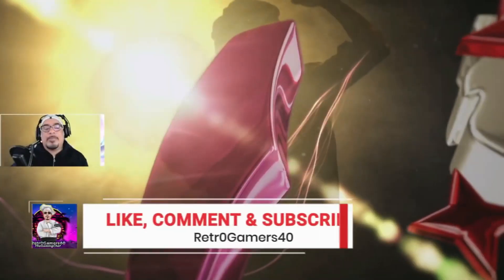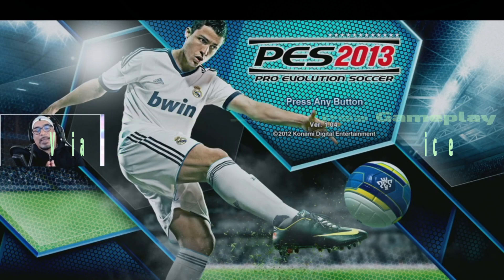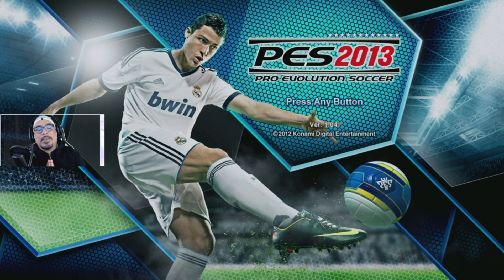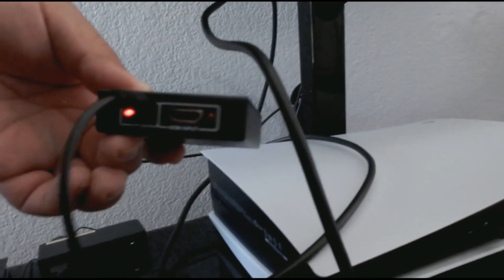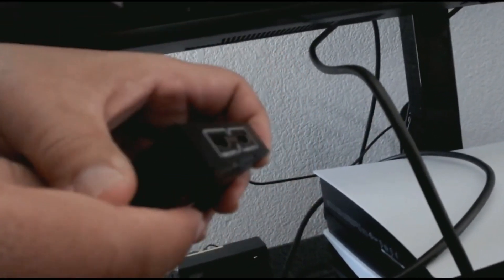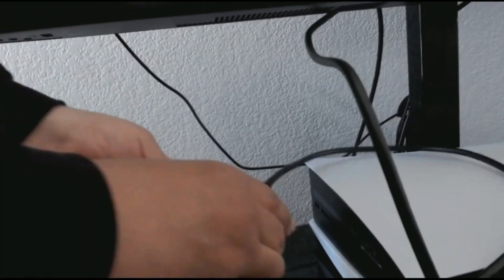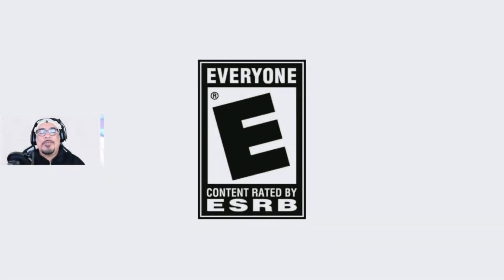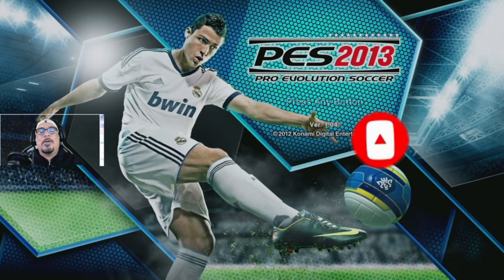How to capture & record PS3 Gameplay via EVGA XR1 in OBS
This video tutorial showcases the necessary hardware to capture & record PS3 gameplay via EVGA XR 1 (capture device) in OBS.The device you require is the View HD 1x2 HDMI splitter...